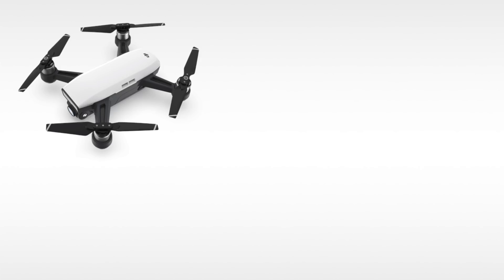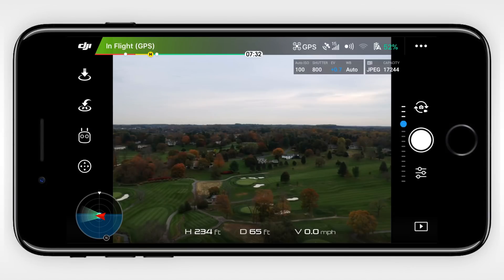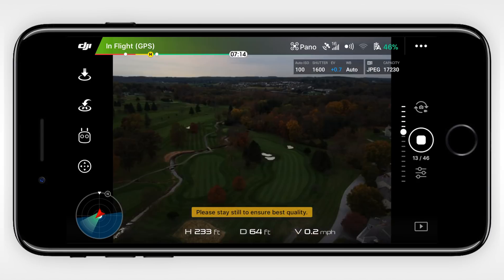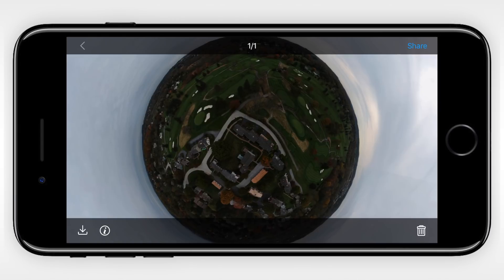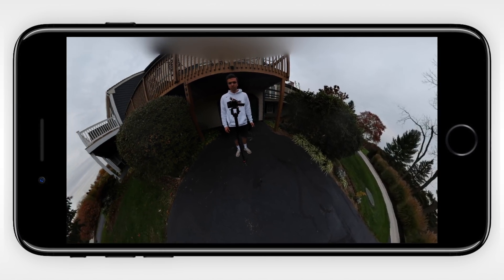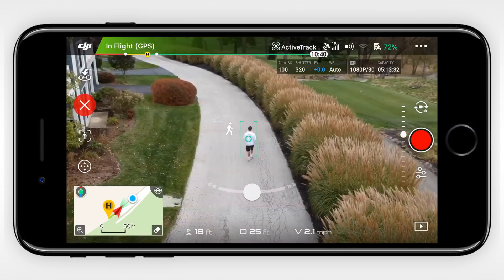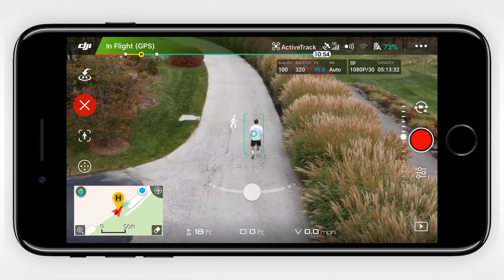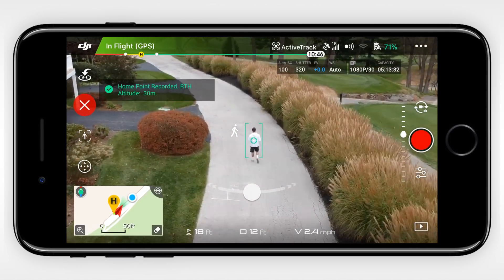DJI Spark Firmware Update v0701 - Sphere Panorama Photos & Dynamic Home Point